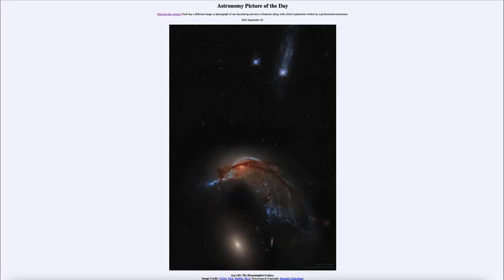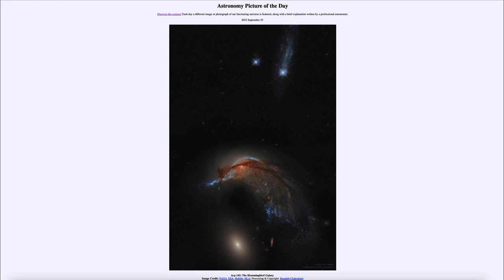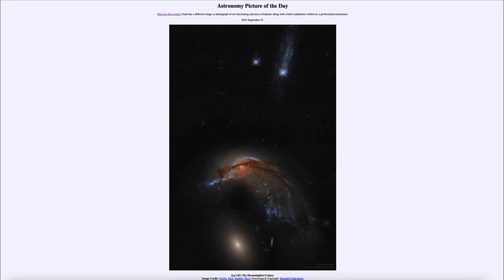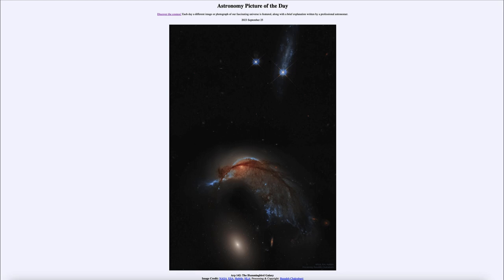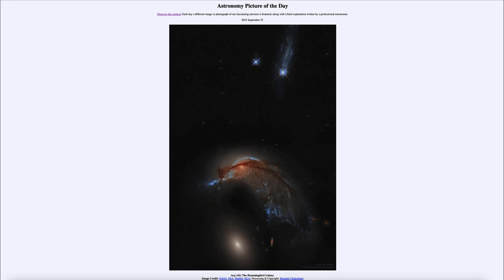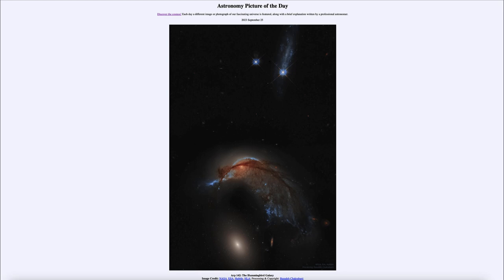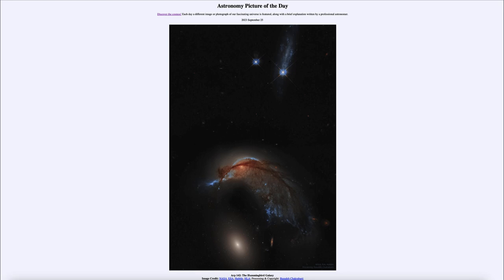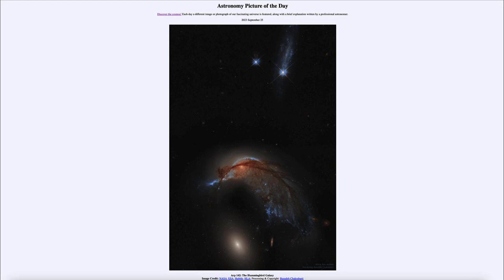Astronomy Picture of the Day - September 25 - Arp 142: The Hummingbird Galaxy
In today's image, we see the galaxy known as Arp 142, an example of a peculiar galaxy which is a galaxy which has undergone an interaction with another galaxy giving it an unusual shape and structure. In this case, it has interacted with the massive elliptical galaxy at the bottom of the frame and will, in a billion years or so, merge with that galaxy, forming a single larger galaxy.